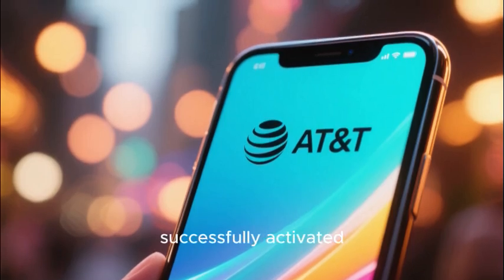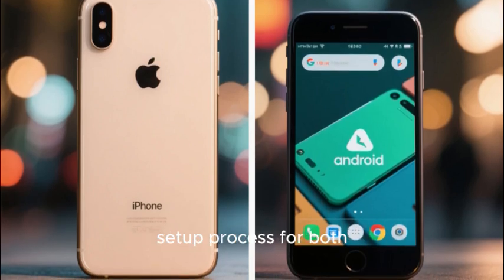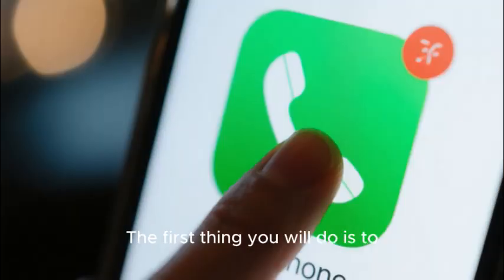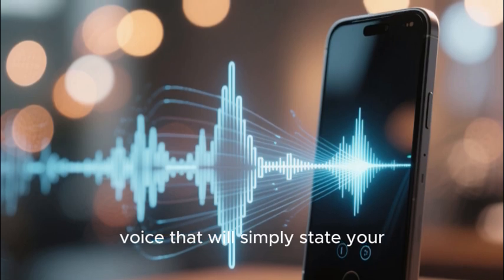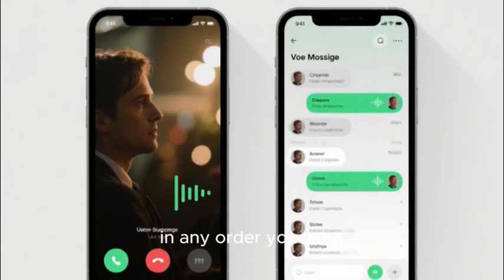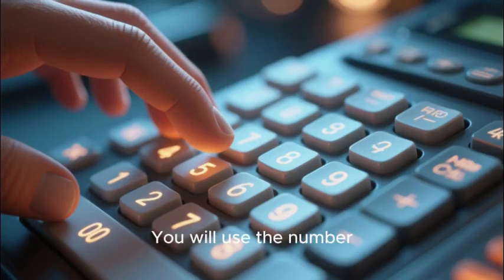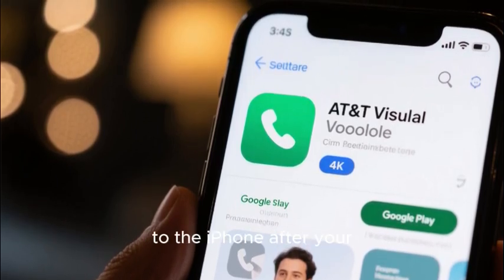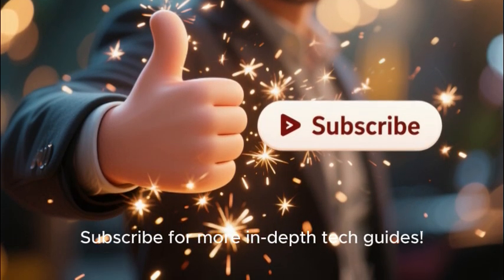How to Set Up Your Voicemail on AT&T (A Full 2025 Guide)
You've just activated your new phone on the AT&T network, but there's one more crucial step: setting up your voicemail. This is your complete, in-depth guide for 2025. This masterclass will provide a full breakdown of the entire setup process for both iPhone and Android devices. This step-by-step tutorial will walk you through creating your password and recording your personal greeting. We'll also do a deep dive into the powerful Visual Voicemail feature on the iPhone and how to get it on Android.